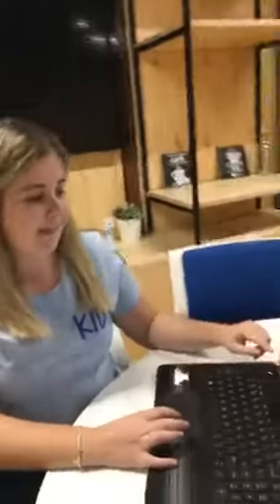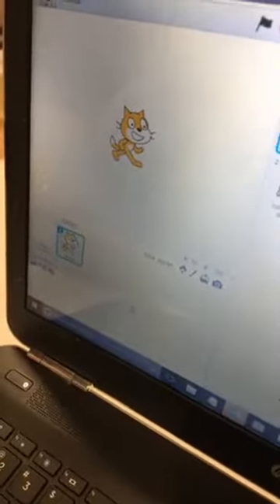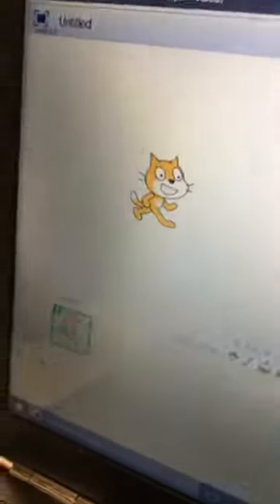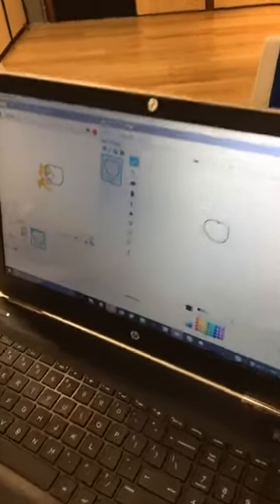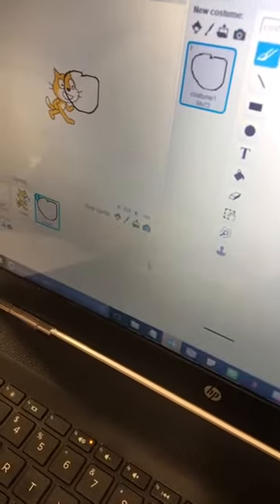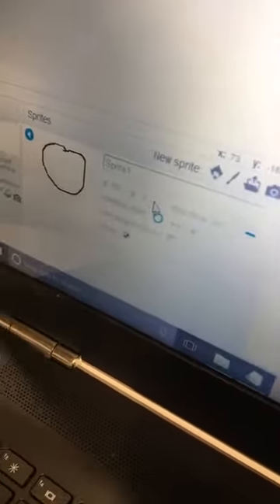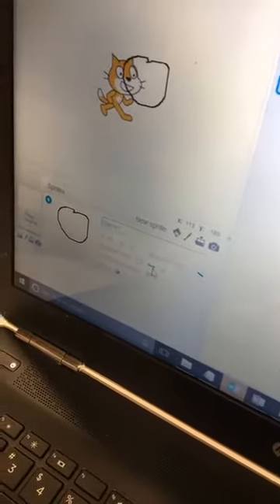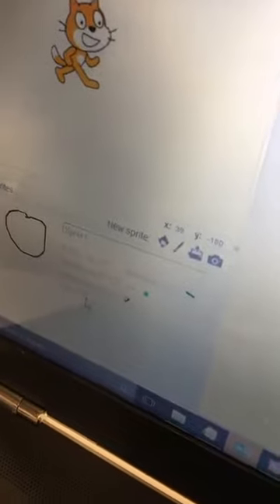[CODING KIDS] Ep. 2 - New to sprites in Scratch?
What are sprites? What do I do with them? How do I make them? If you're new to using sprites in Scratch, then come join us for a little bit of a crash course!